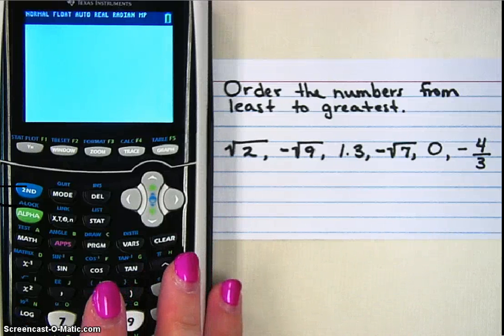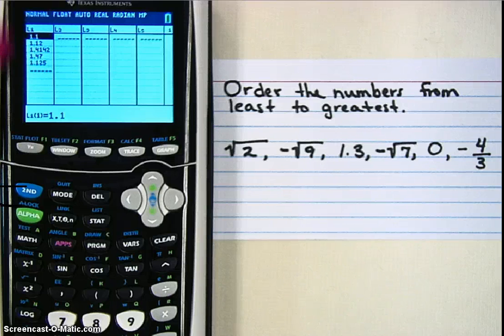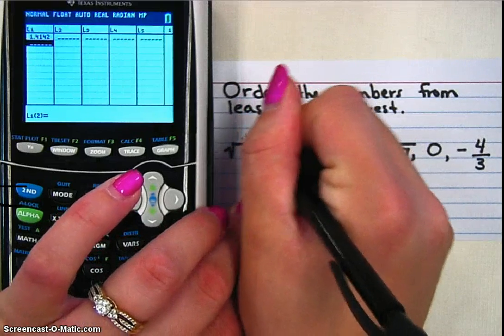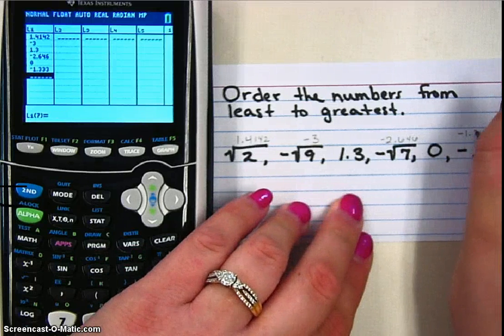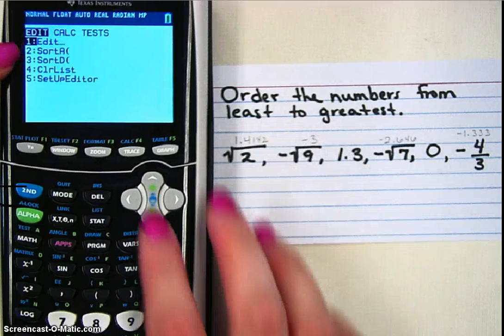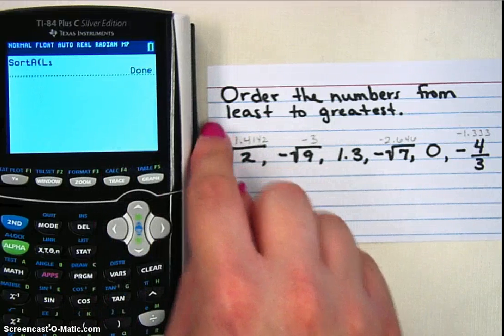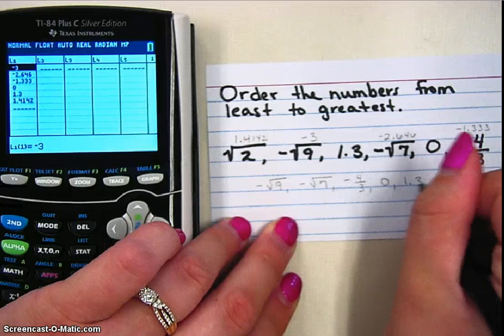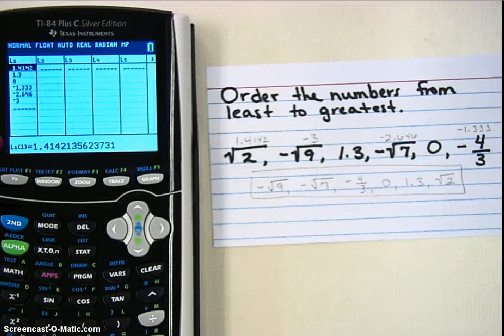How to Order Numbers using a Graphing Calculator